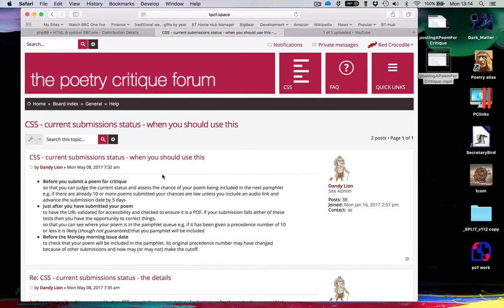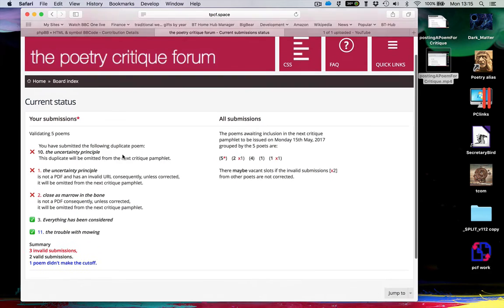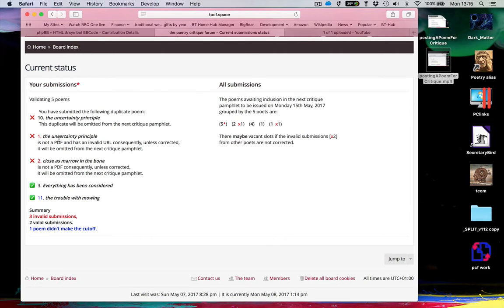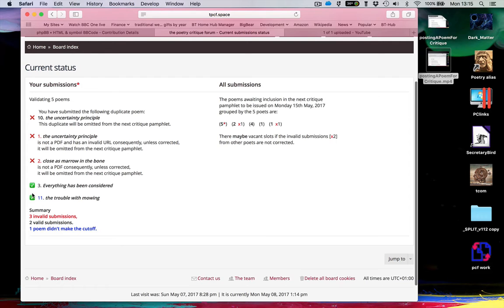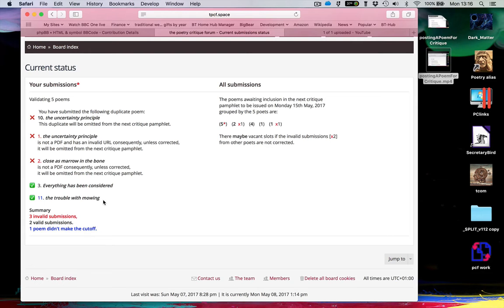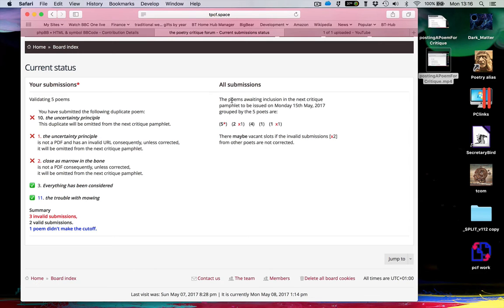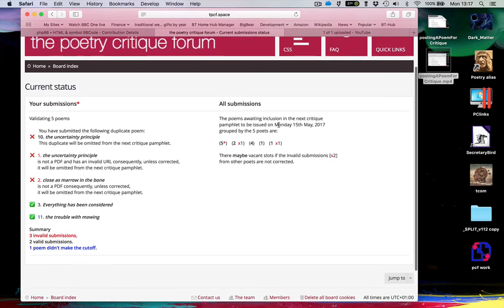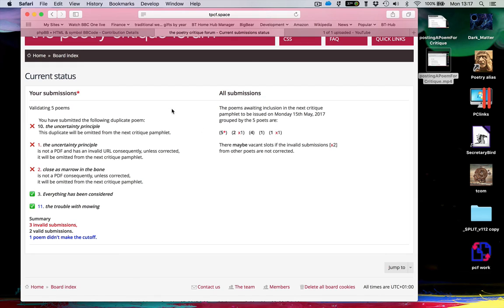Using the CSS command button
Show how you can use the CSS command button in the poetry critique forum